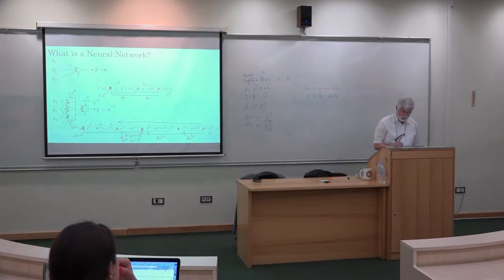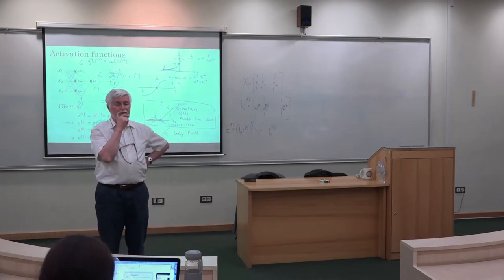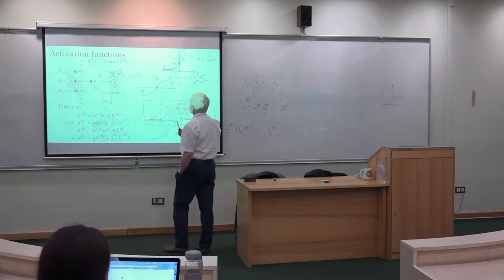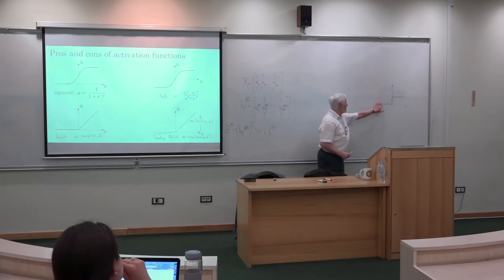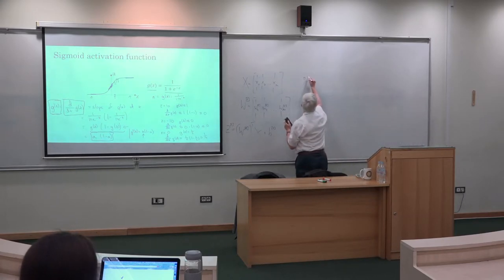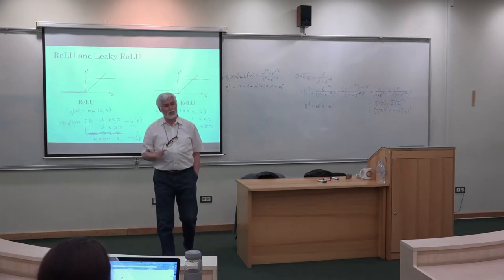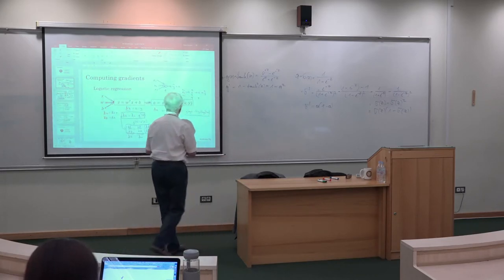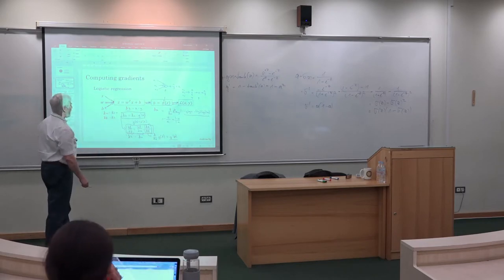Introduction to (Shallow) Neural networks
During the talk the following was discussed
a. Logististic Regression
b. Feed Forward and backward propagation
c. Statistics of logistic Regression
d. Principles and properties of a shallow Network algorithm
e. Feed Forward and backward Propagation, Architecture,

Prof. Andreas Pester received his PhD from Kiev State University in 1979 and habilitated at University of Technology Dresden at 1984. He has more than 20 years of experience in eLearning in higher education, in strategic planning for using eLearning in higher education for internationalization and in platform evaluation. He‘s got more than 25 years of experience in teaching math and mathematical modelling, simulation technologies, remote engineering, online labs.
Currently he is a Professor of mathematics and mathematical modelling at the Carinthia University of Applied Sciences. He is an author of more than 75 publications.